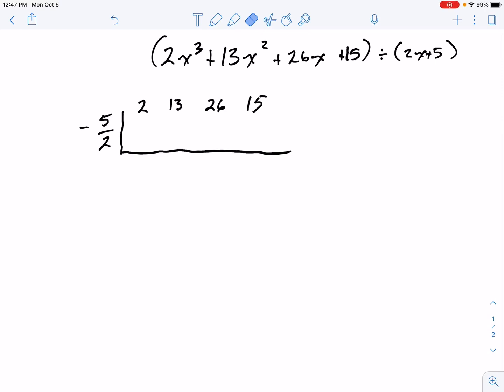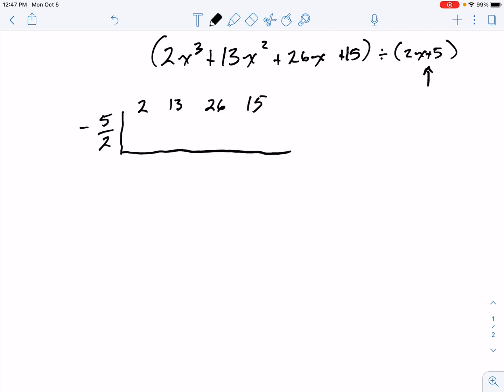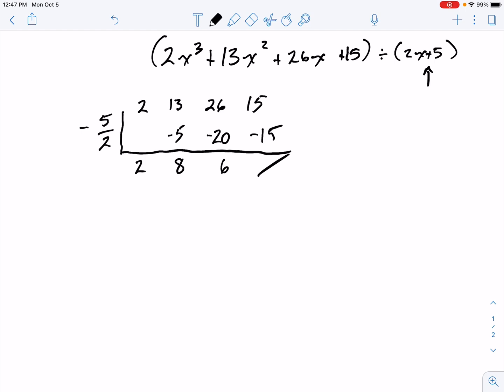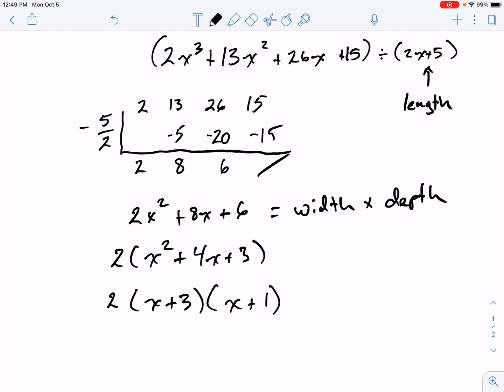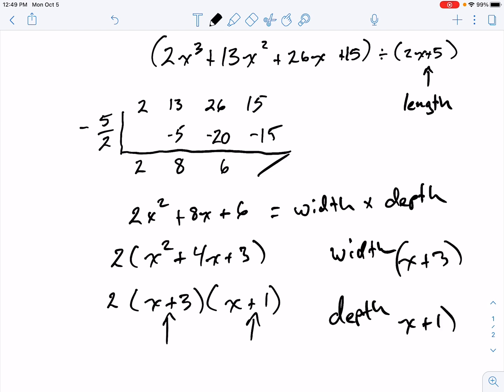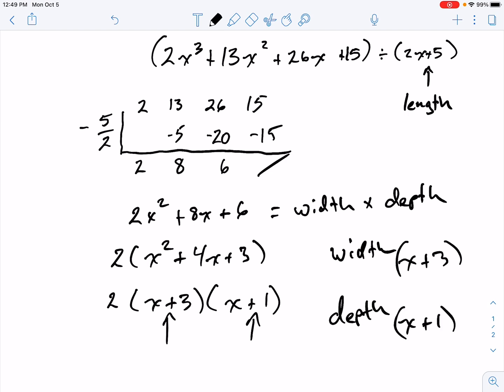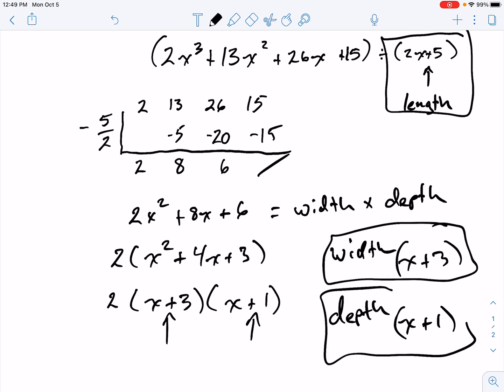October 5, 2020